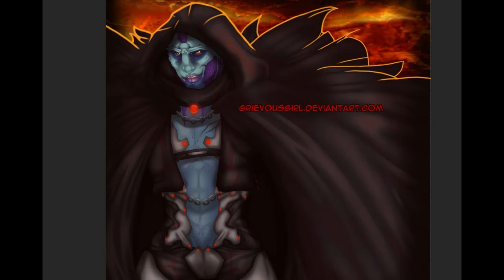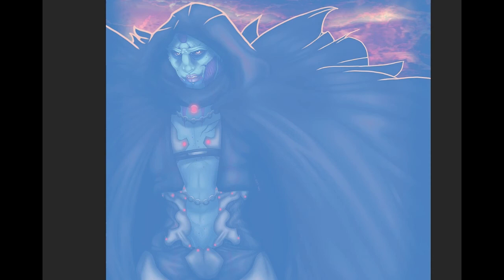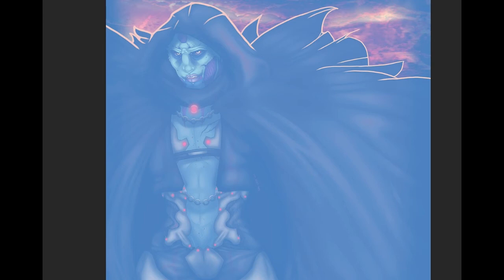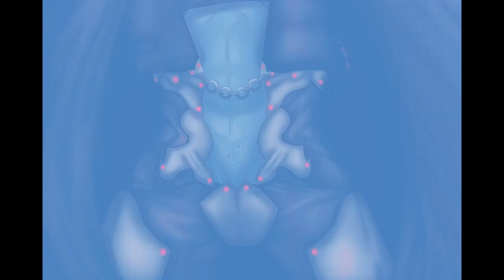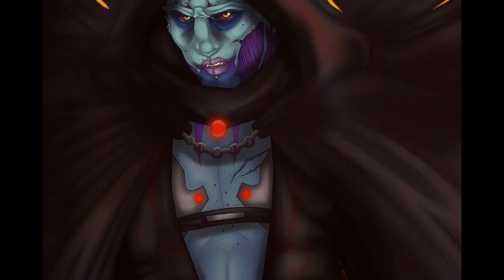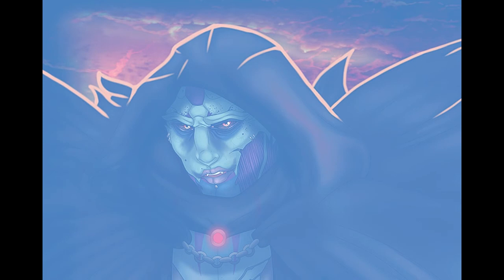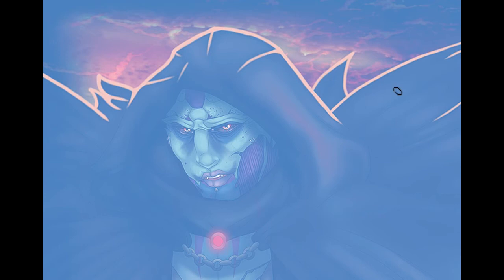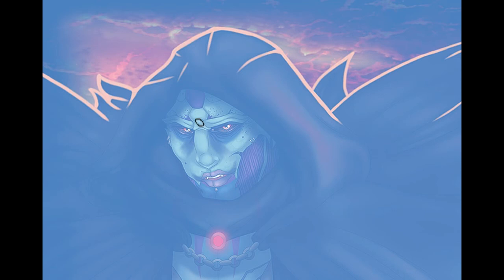Redline Tuesday - Episode 59